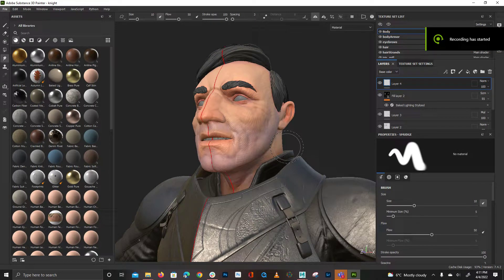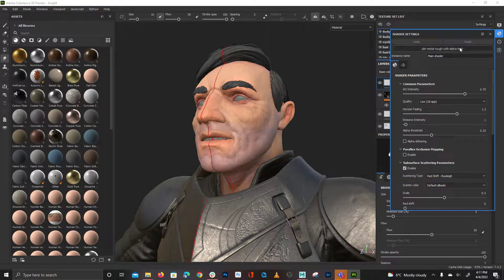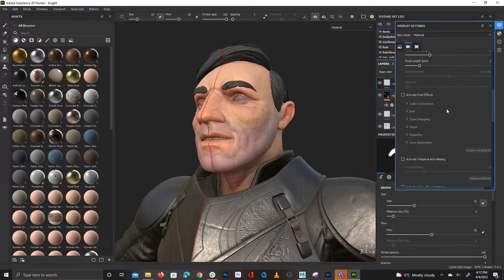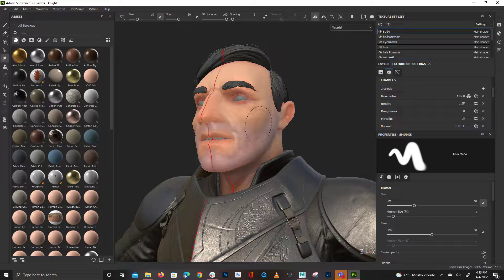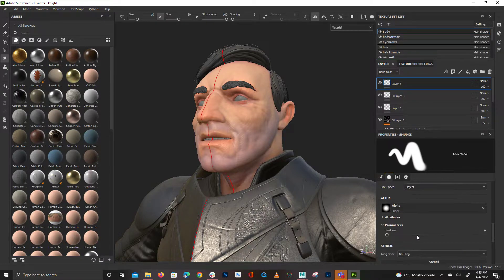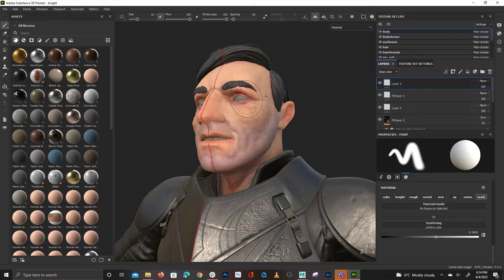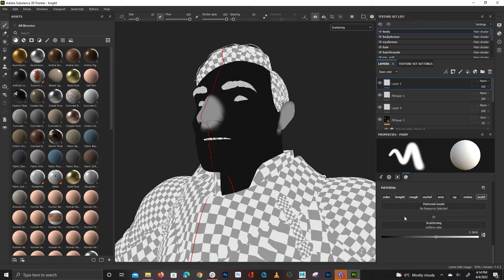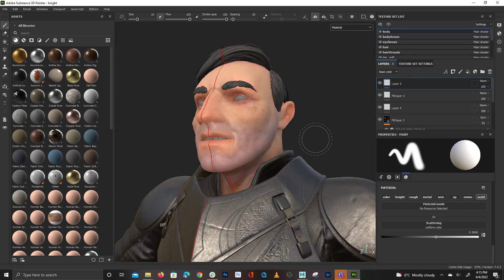SSS settings in Substance Painter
Just a short vid to get subsurface set up Substance Painter